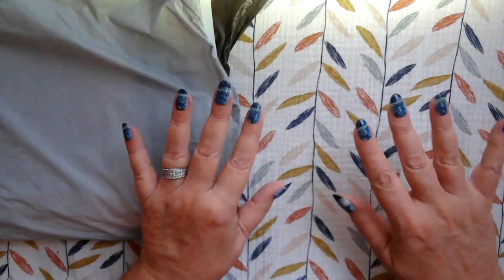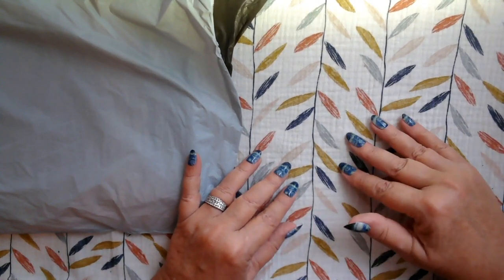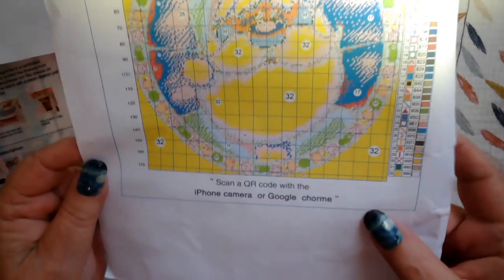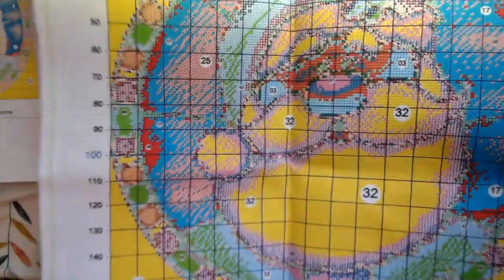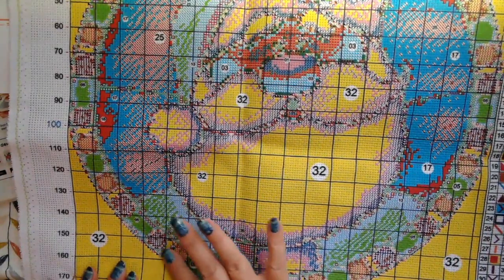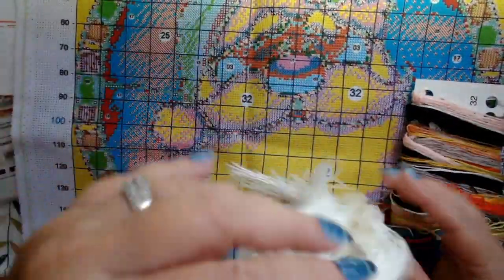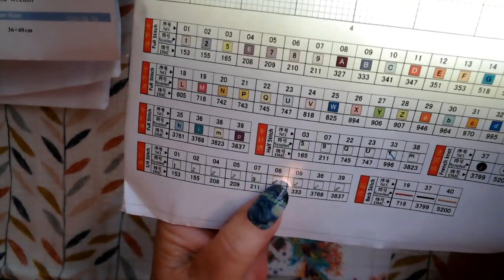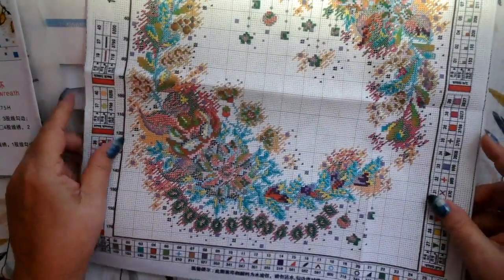REVIEWING DP CLUBS STAMPED CROSS STITCH KITS!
Today I have 2 Stamped Cross Stitch Kits from DP Clubs!!  These kits are from 2 different companies, so  it’s great to compare.
 Good quality Floss and very pretty Designs! DP Clubs is very Budget Friendly with an excellent selection of products. They have never disappointed me!

DP Clubs sells Cross Stitch, Diamond Paintings & Paint By Number Kits, along with Custom Kits, Tools & Accessories!

Thank you so much for being part of this wonderful cross stitch community. I really appreciate your support and feedback.
Happy stitching! 🧵